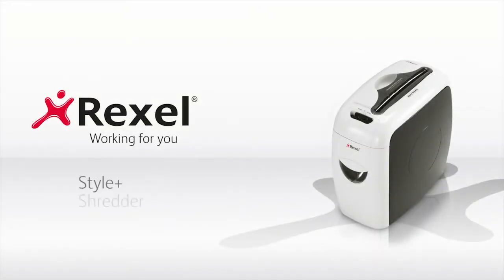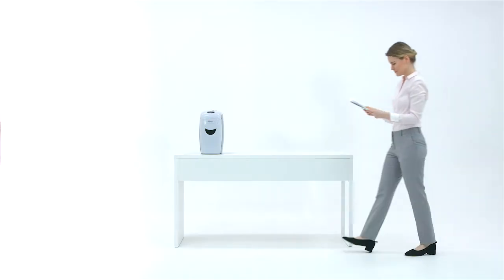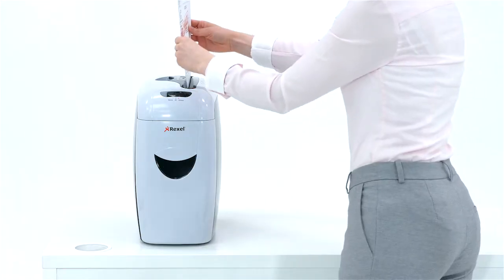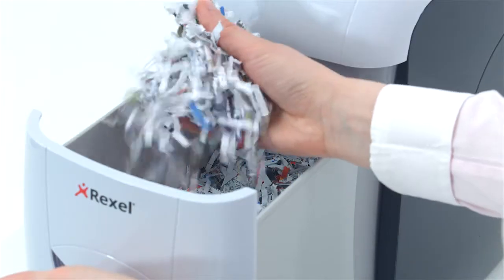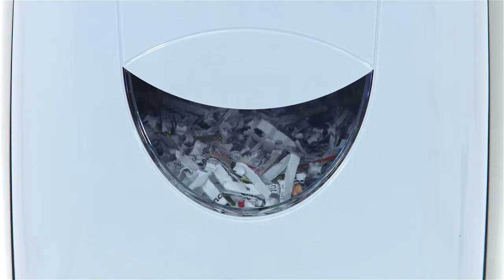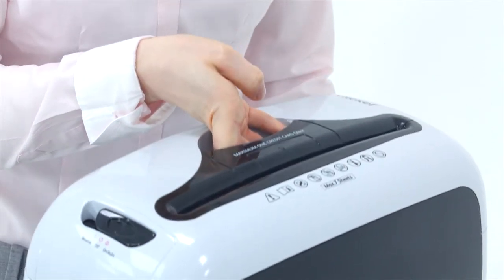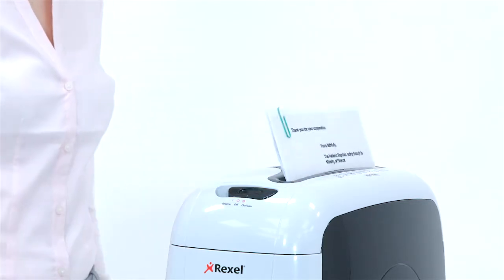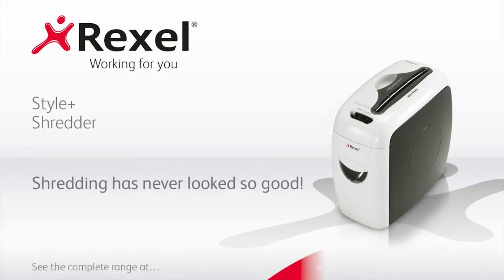Rexel - Style+ Paper Shredder - Product video (EN)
Rexel Style+ Paper Shredder product video (2017)